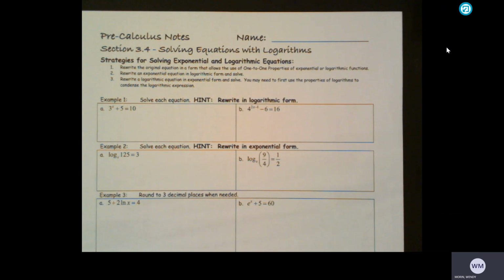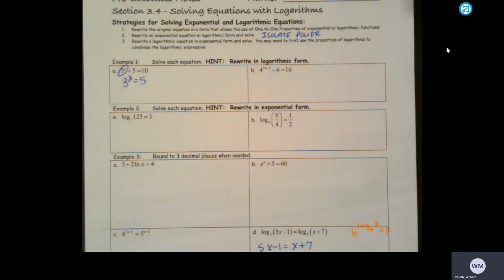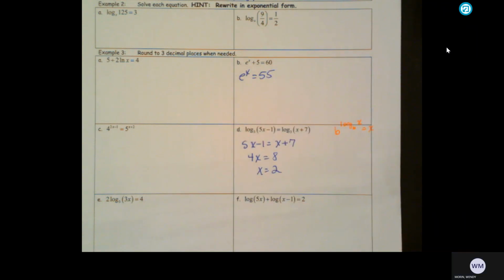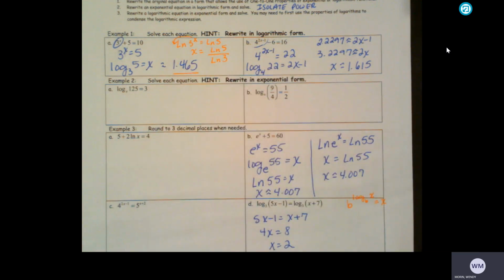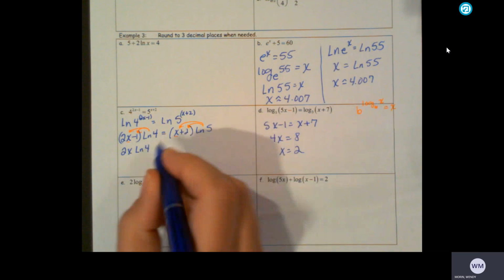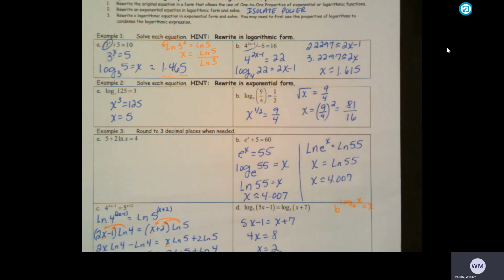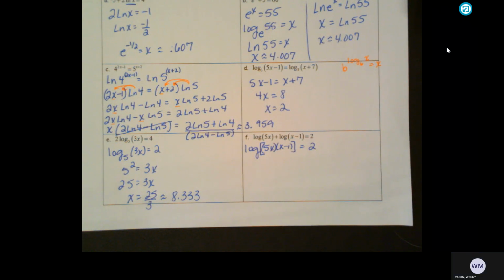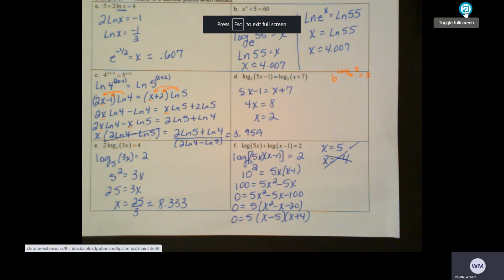4 3 Solving Equations